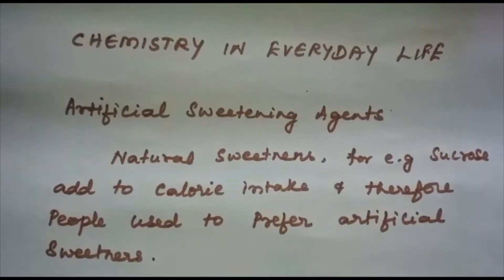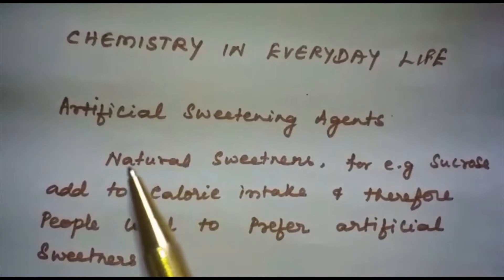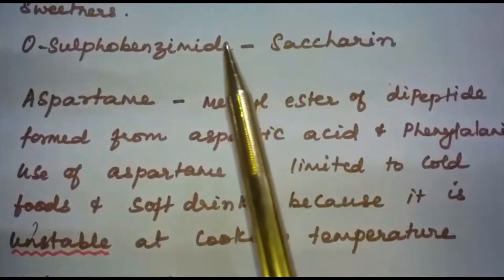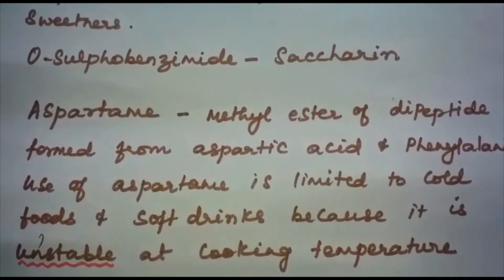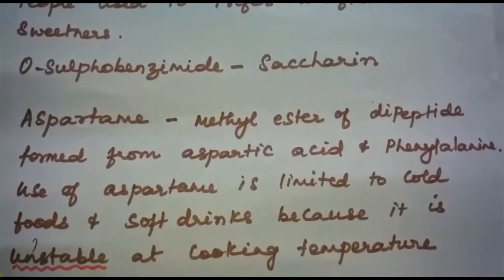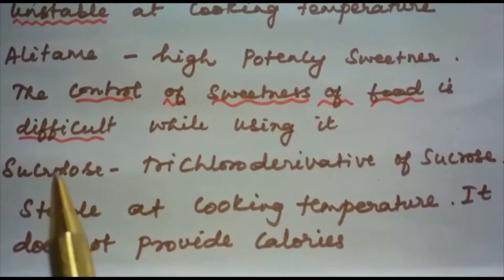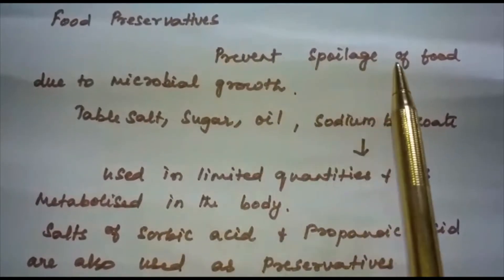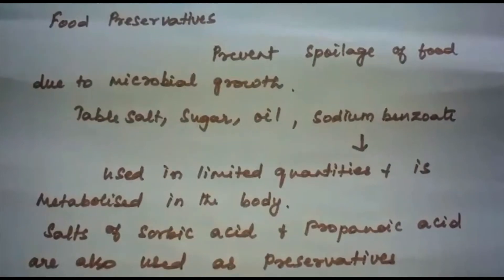Chemistry in Everyday Life-Artificial Sweetening Agents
12th Standard Chemistry
NCERT